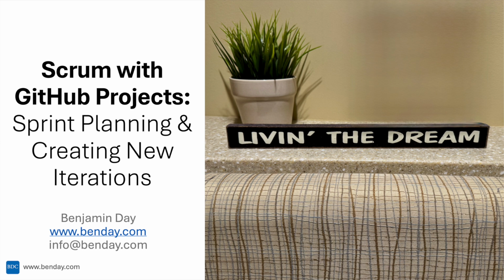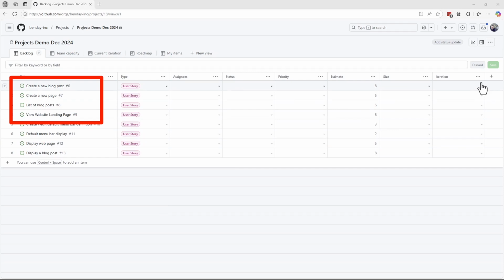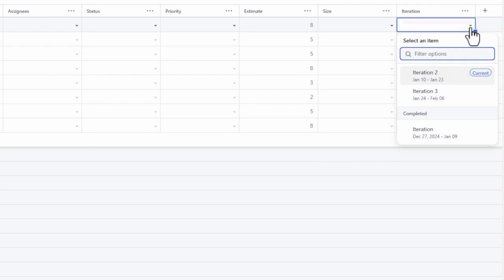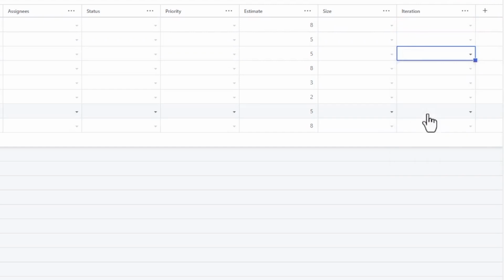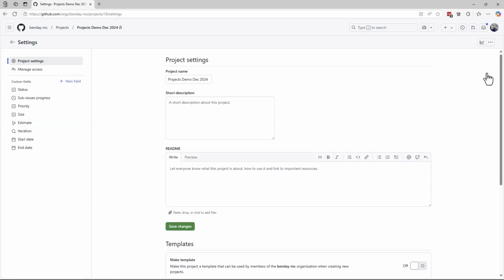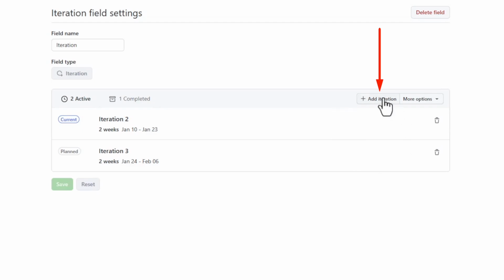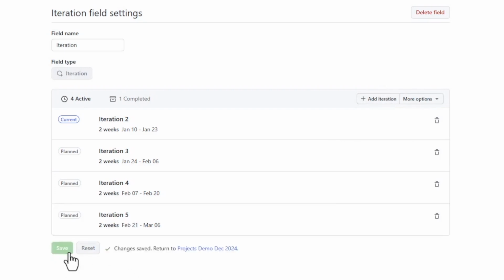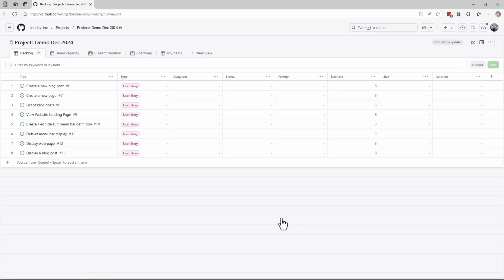Scrum with GitHub Projects: Sprint Planning & Creating Iterations (Demo)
This video is the first part of the sprint planning process demos.  We start off with assigning an iteration to an issue and then pivot to editing the list of available iterations for a GitHub Project.